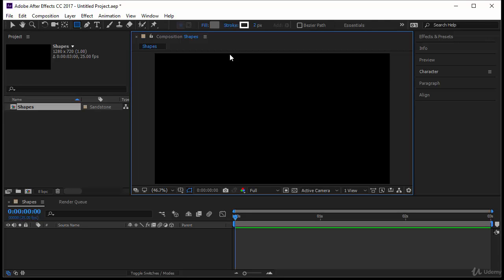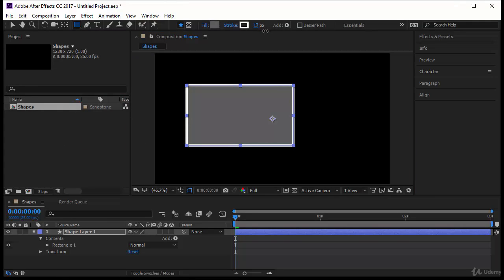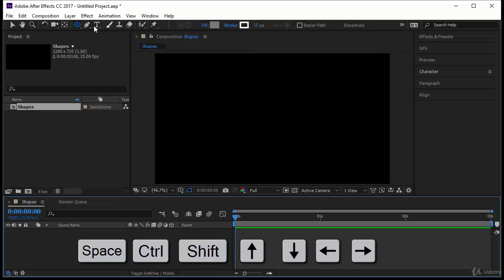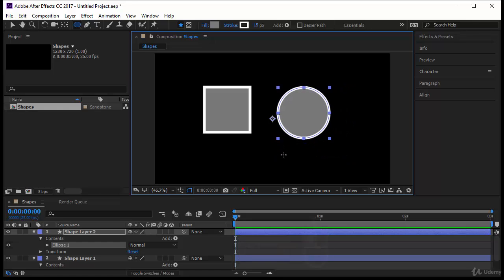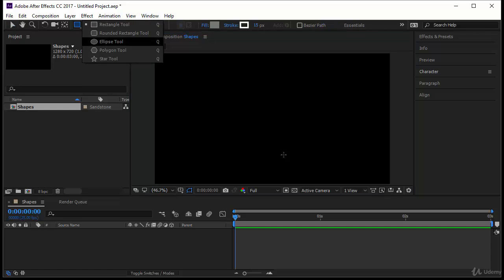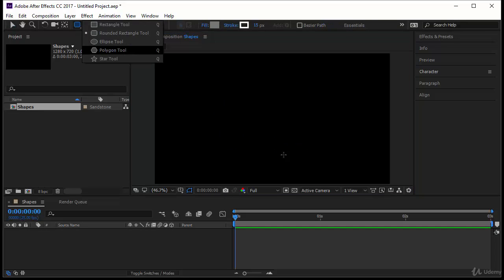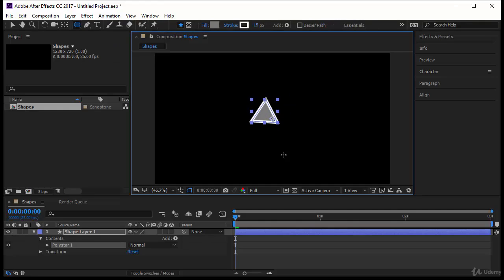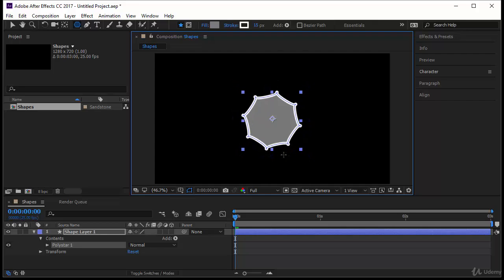How to Create Graphics Shapes كورس موشن جرافيك